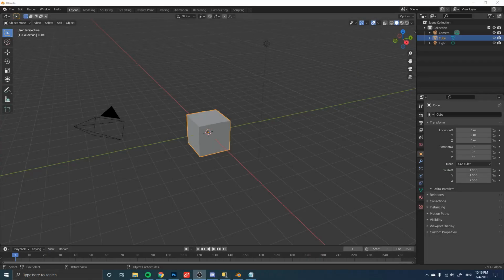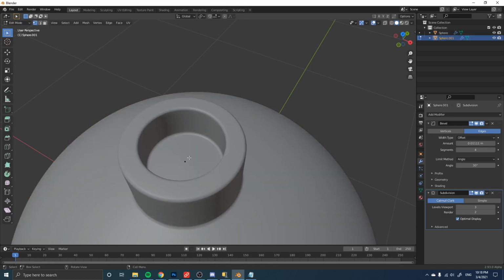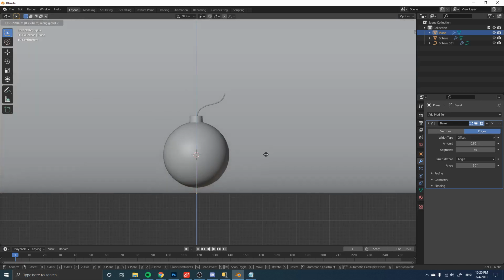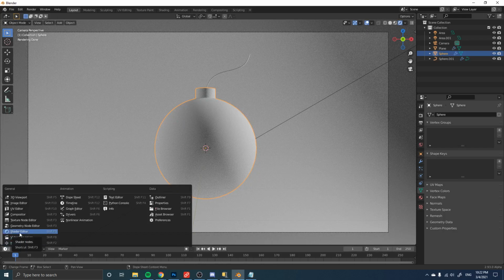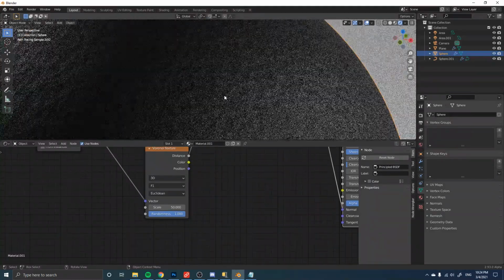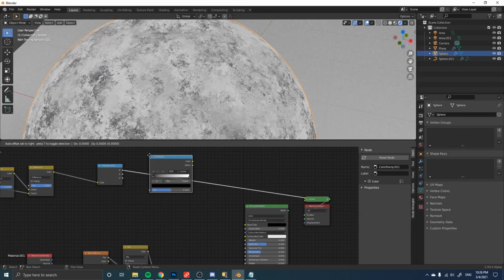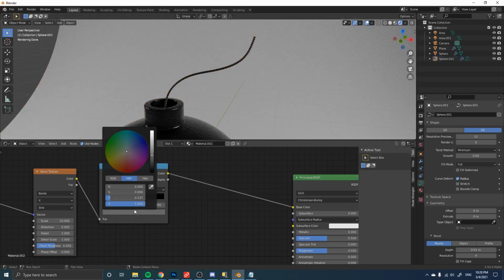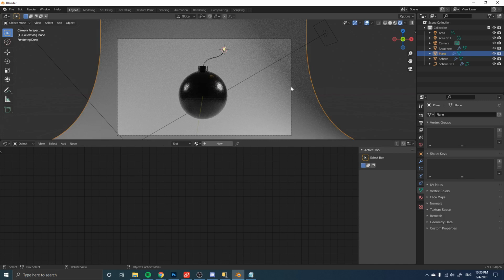Make Bombs in Blender Cycles